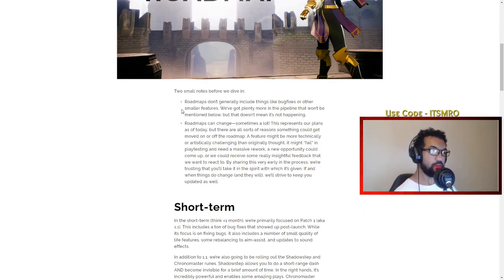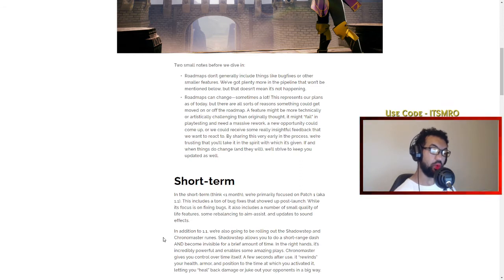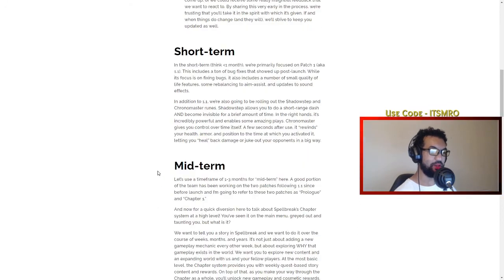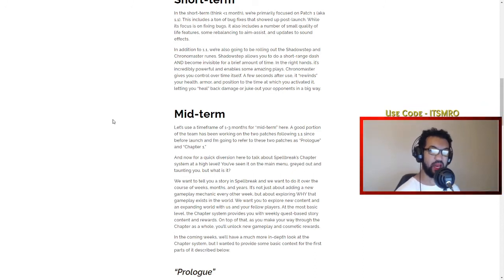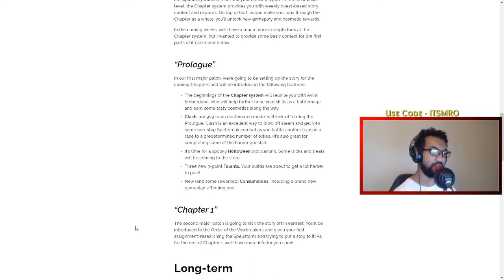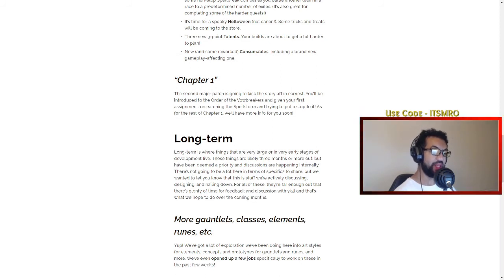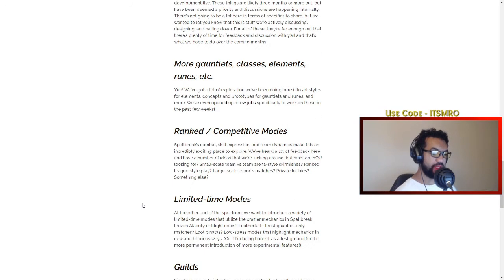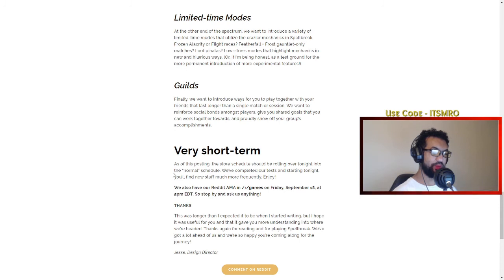Spellbreak Ranked Mode & New Items Coming Soon